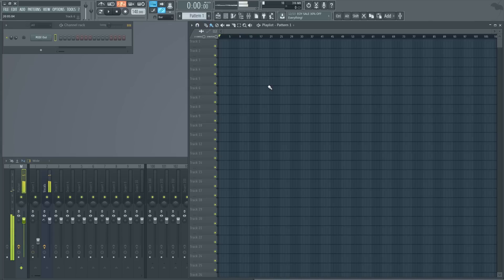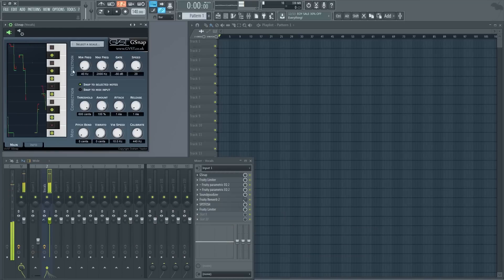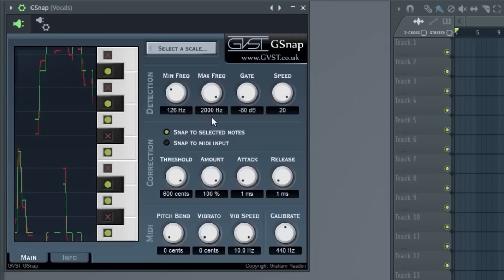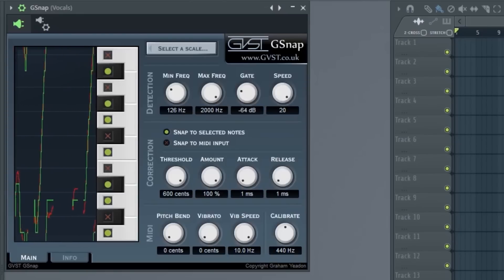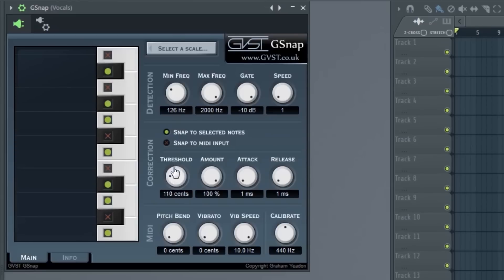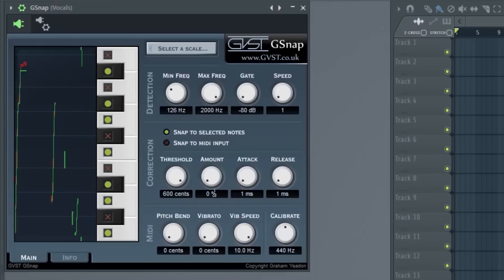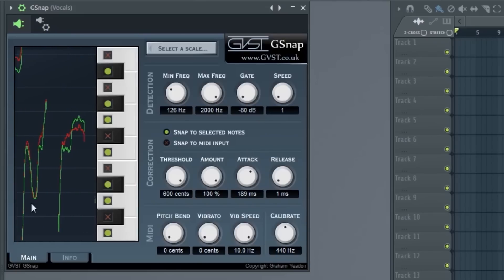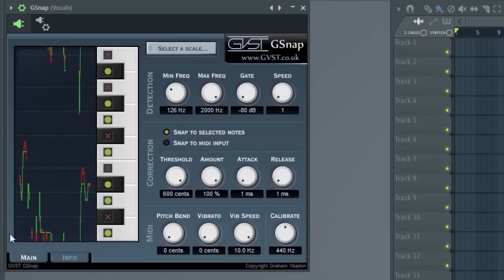G Snap Tutorial - How to Get AutoTune Effect without using Antares Autotune FOR FREE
Yes It's for free, and you don't need to torrent or pirate anything for this. GVST's G Snap is a Free VST Plugin that you can use to get the autotune effect. In this video, I show you how to get the effect done and talk about it's functions as well!